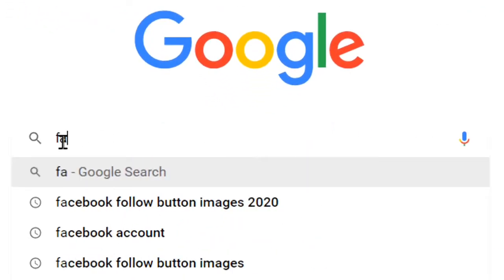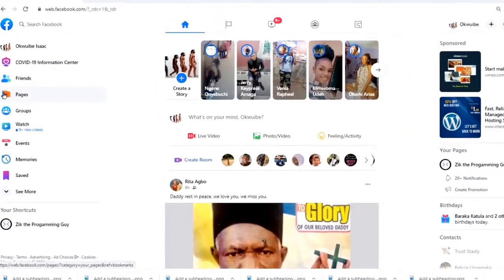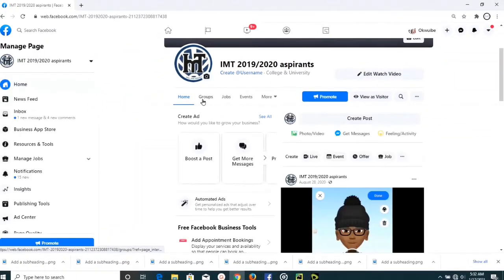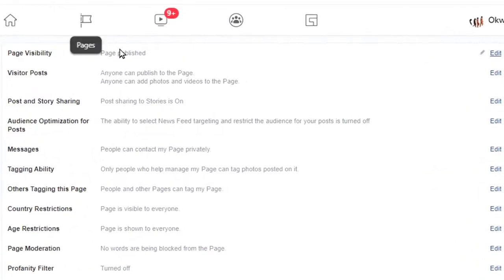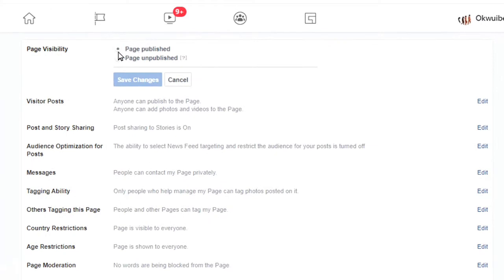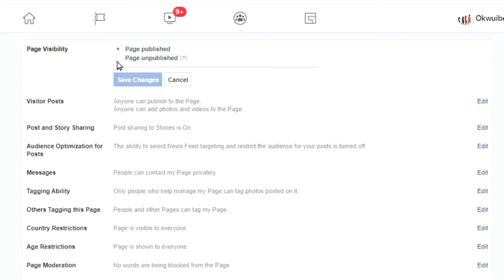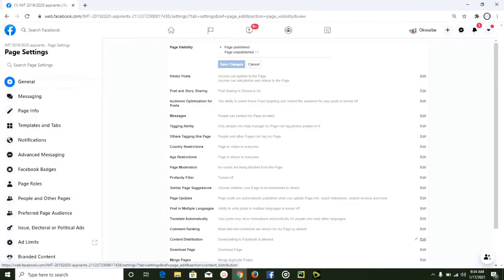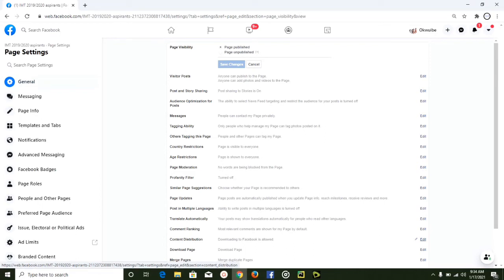How To Make A Facebook Page Public Figure (2023)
the tip shared in this video is the easiest way to make your facebook page public. so should in case facebook page not showing in search, you'll learn how to find out if your facebook page is public or not using your laptop.

This video is related to:
► how to make a facebook page public
► how to make a facebook page public 2021
► how to make a facebook page public figure
► how to make a facebook page public on iphone
► how to make a facebookpage post public
► how to make a facebook business page with public settings
► how to make a facebook fan page public
► how to make facebook page visible
► how to your facebook page public
► how to make my facebook page public 2021
► how to create a facebook page for public figure
► how to make facebook like page for public figure
► how to make facebook page private from public
► how to make facebook page visible in search
► how to make facebook page visible to public